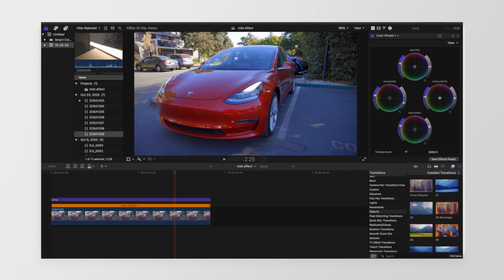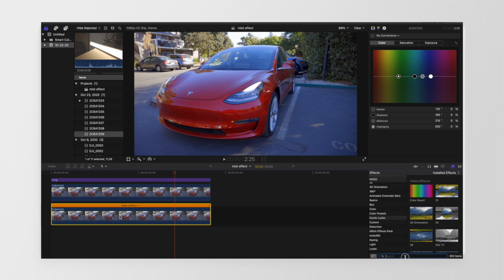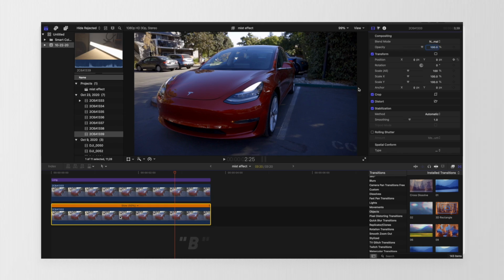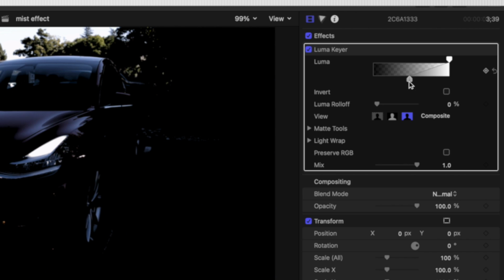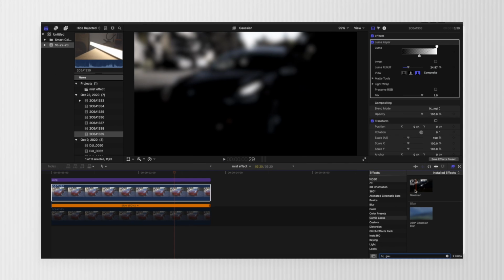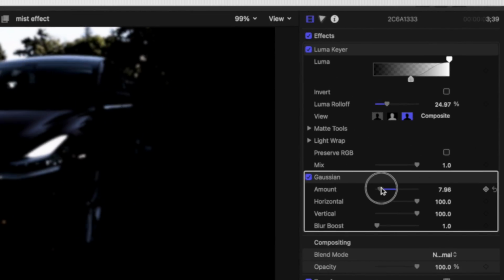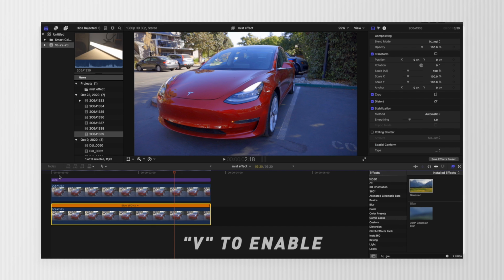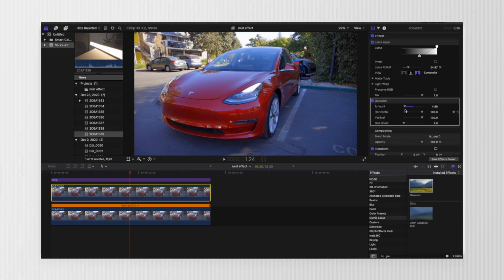Peter McKinnon MIST FILTER EFFECT | Final Cut Pro Tutorial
Peter Mckinnon released his new combo variable ND and mist filter a couple weeks ago. The price is pretty steep, so I went and recreated the effect of a mist filter in Final Cut Pro. This is a pretty quick effect you can easily apply to any clip. I hope you enjoy the tutorial!

Gear Used to Make This Video:
Small Aperture Light
Main Light